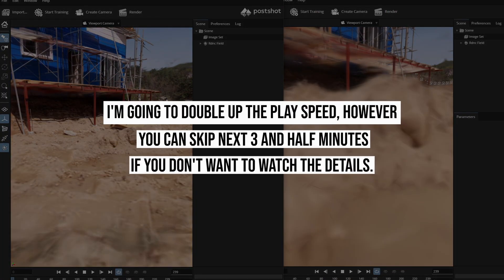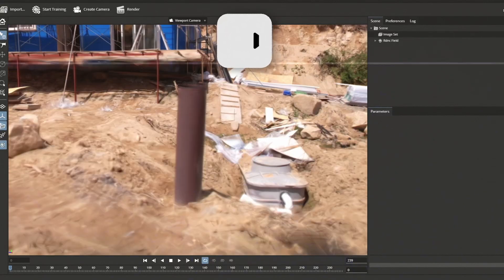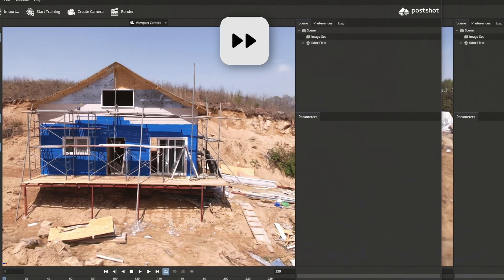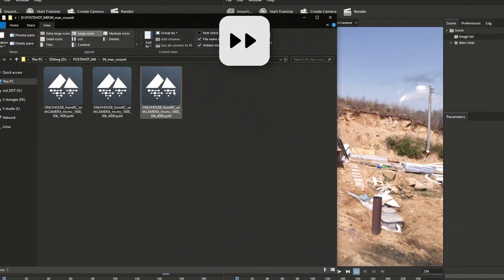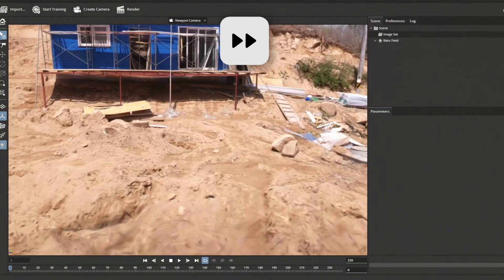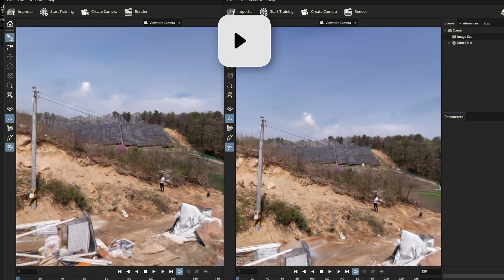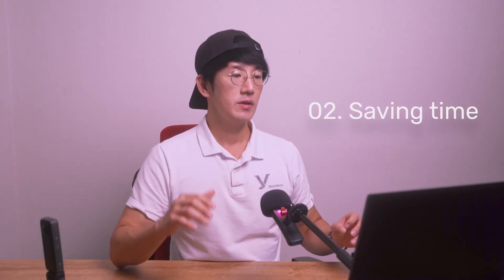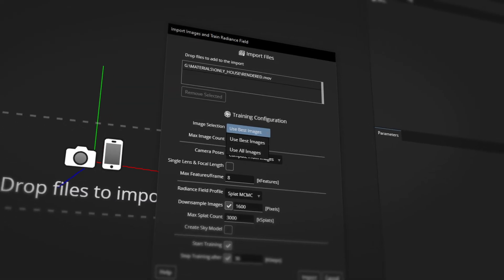How I applied Gaussian Splatting to my work. PART 02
HOW I APPLIED THE GAUSSIAN SPLATTING TO MY WORK. Part.02

🍬  3 Episodes to show how I applied the Gaussian Splatting to my work.

1, What is Postshot and how to use it? {This Video.}
2. Some test results for seeking the best setting for processing.
3. Finally, how to render and use the video for the scene and some shooting tips.
Here is my bottom line.

So, what’s the best setting for POSTSHOT processing then?
Use the full size of the image and leave others as the default. Period! :)

🍬 All the links to the Websites in this video

🍭 Visual Joy : About combining two cameras.

🍭 The blog I found the new method.

🍭 The link to my processed files of Postshot test.
       (This is temporary sharing since it’s too huge files, and would be removed without notice. )

🍭 The link to the result of combining 2 cameras

🍬 The gear I tested with
🍭 DJI - AIR2S
🍭 MOBILE phone

LICENSE CERTIFICATE : Envato Elements Item